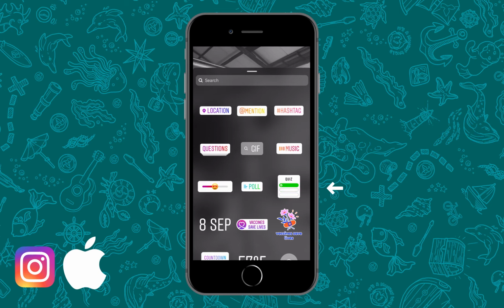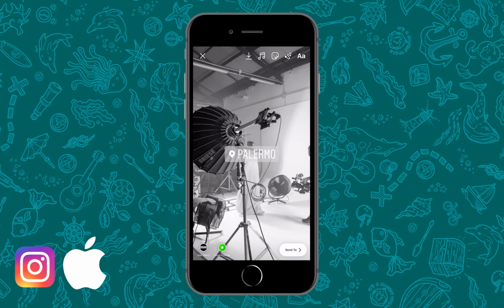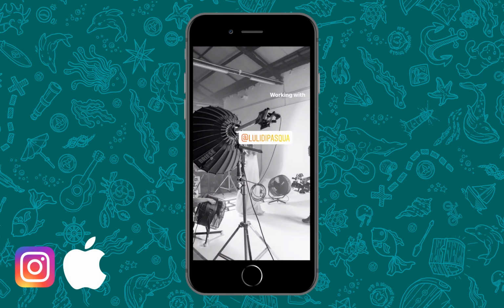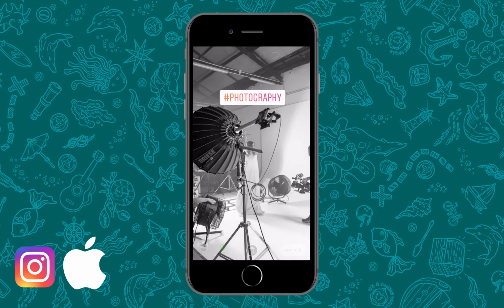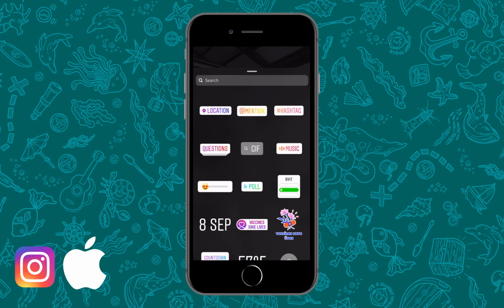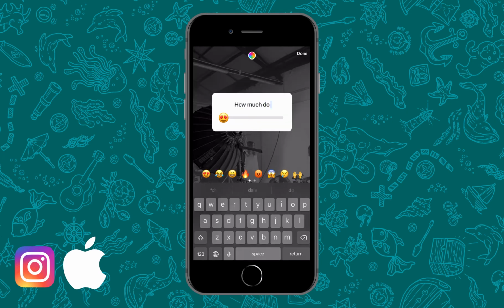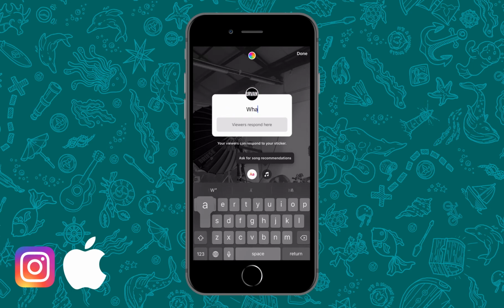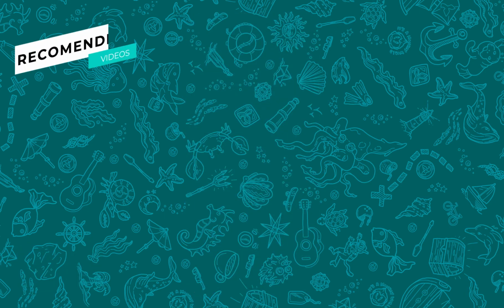How to add Stickers to Instagram Story [Instagram Tips 2021]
Hello! In this video we are showing you how to add stickers to Instagram. Stickers on your Instagram Story are a great way to interact with your audience. Instagram gives you loads of options to create strikers and engage with your audience, like Hashtags, Location Sticker, Polls and more!
In this video we are showing you how to add them and also giving you some tips about when to use them.

00:00 How to add Stickers to Instagram Story [Instagram Tips 2021]
00:23 How to add location on Instagram Story
00:40 How to add Hashtags to your Instagram Story
1:03 How to use Questions on Instagram

Still not a Sirena user? Create a free account for 7 days by clicking Sirena is the first tool to manage your clients in a multichannel way with WhatsApp and Facebook Messenger.